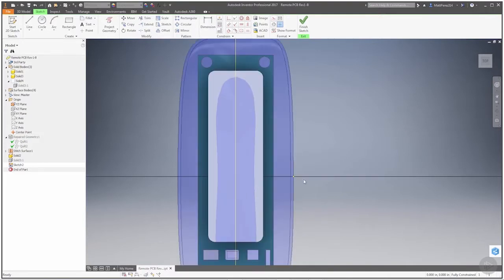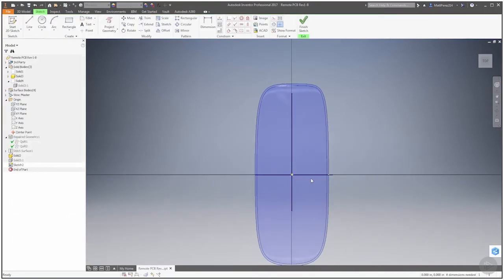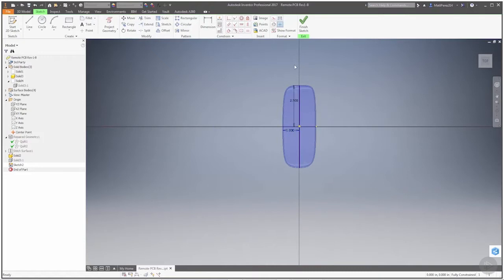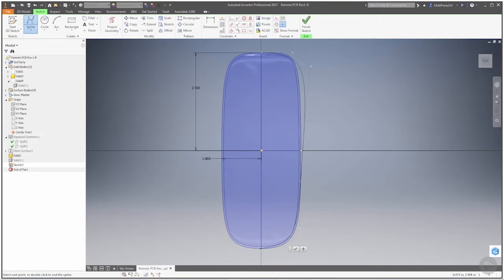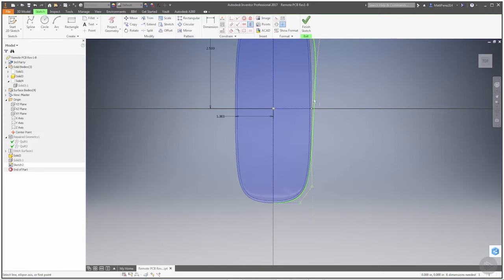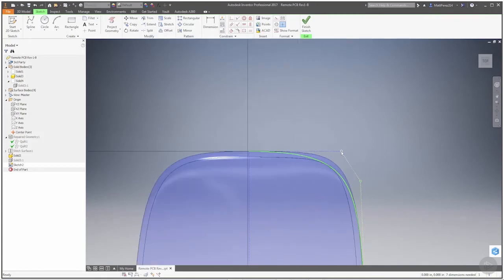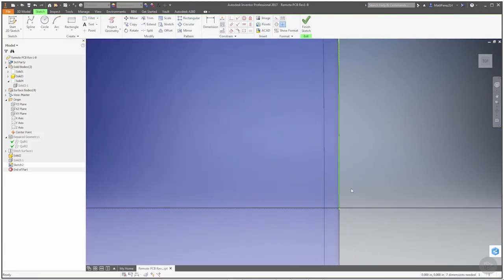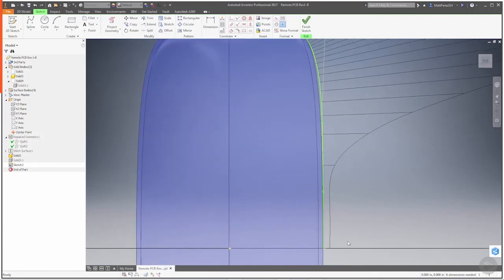Working with the Shape of a Solid Body in Inventor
In this clip from Pluralsight’s “Getting Started with Inventor Surface Modeling” course, we will learn how to set up geometry for reference, and workflows to ensure symmetry in the modeled geometry.